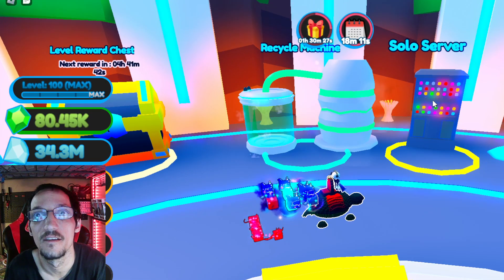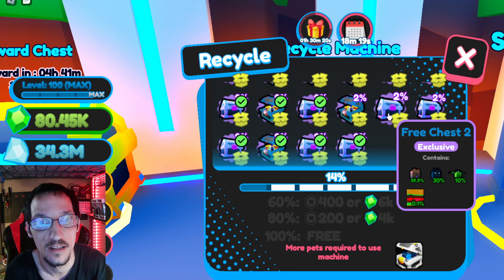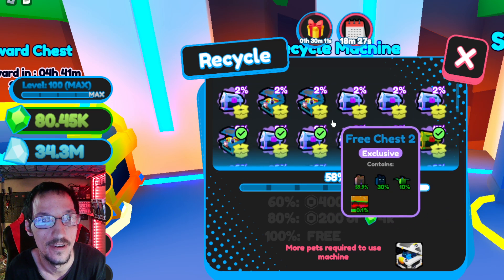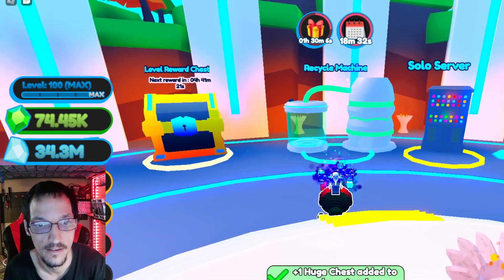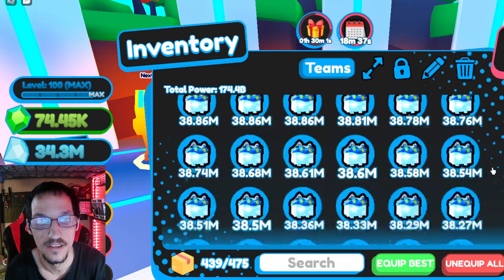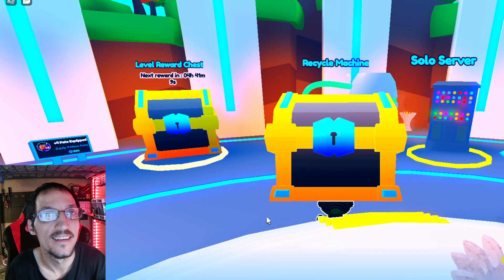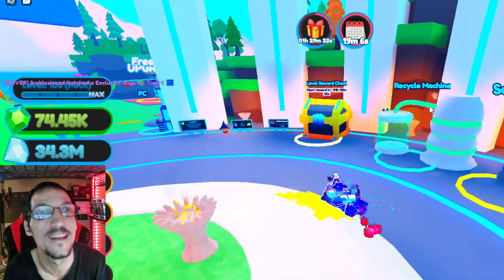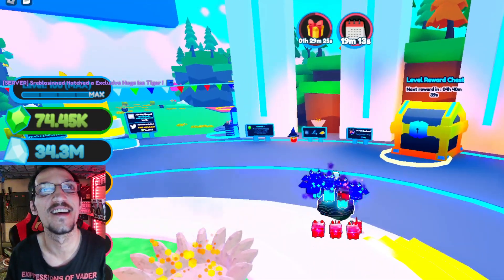Pet Rift Huge From Recycler